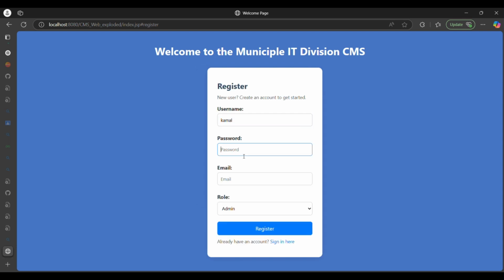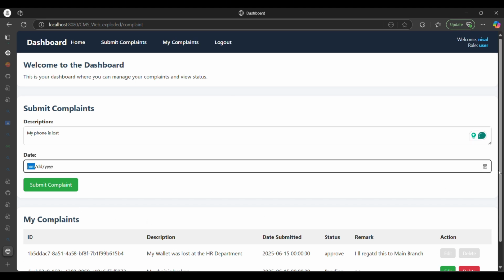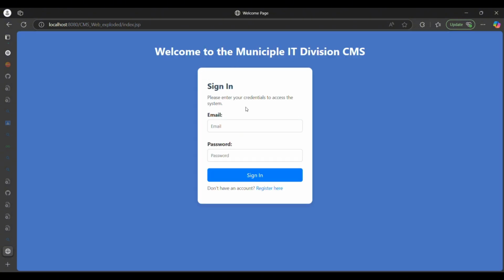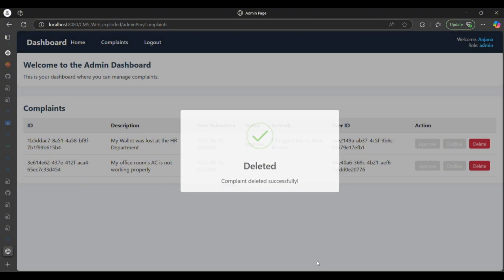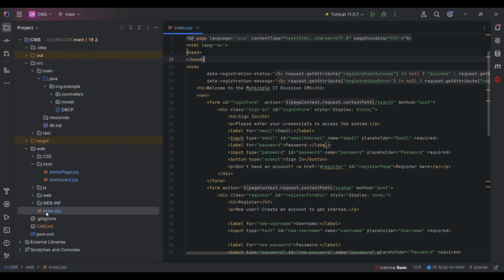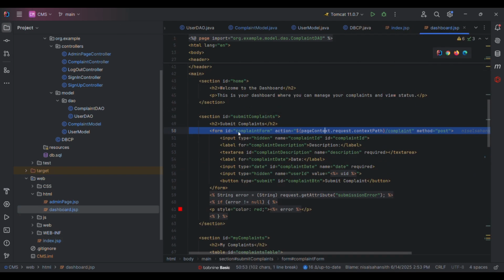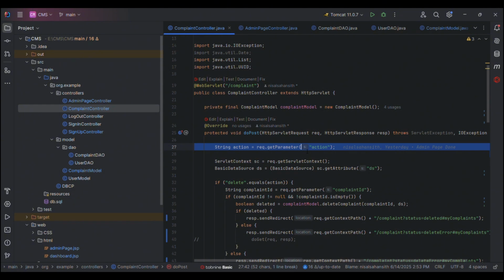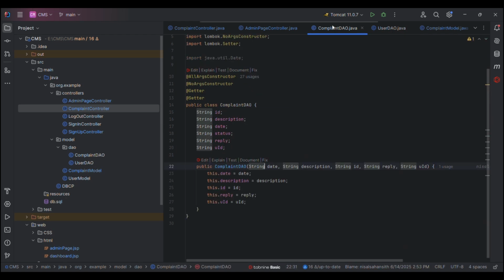JakartaEE Project 2025 - IJSE 72 Nisal Sahansith Galle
# 🎯 Complaint Management System | JSP, Servlets & MySQL | Full Stack Java Web Application

In this video, I'll walk you through my complete **Complaint Management System** built using **JSP, Servlets, and MySQL**. This project demonstrates a real-world web application with role-based authentication, admin panels, and clean MVC architecture.

## 🚀 What You'll Learn:
✅ Complete MVC architecture implementation
✅ Role-based user authentication (Employee & Admin)
✅ JSP frontend with dynamic content
✅ Servlet controllers handling HTTP requests
✅ DAO pattern for database operations
✅ MySQL database integration
✅ Session management and security
✅ HTTP request-response flow demonstration

## 📋 System Features:
🔐 **User Authentication**: Secure login/signup system
📝 **Employee Portal**: Submit, edit, and delete complaints
👨‍💼 **Admin Dashboard**: Approve, decline, or remove complaints
🔄 **Real-time Updates**: Dynamic status changes
🛡️ **Session Security**: Proper logout and session management

## 🛠️ Tech Stack:
- **Frontend**: JSP, HTML, CSS, JavaScript
- **Backend**: Java Servlets
- **Database**: MySQL
- **Architecture**: MVC Pattern
- **Server**: Apache Tomcat

## 💡 Key Learning Points:
- How to structure a professional Java web application
- Implementing secure user authentication
- Role-based access control
- Database integration with DAO pattern
- HTTP request handling in servlets
- Session management best practices

- Share with anyone learning Java web development

*This project demonstrates enterprise-level web development practices and is perfect for students learning Java web technologies or developers looking to understand MVC architecture implementation.*